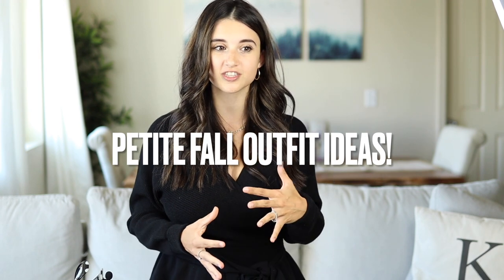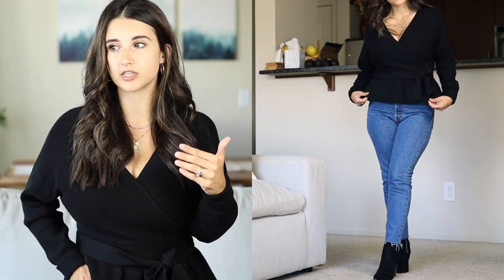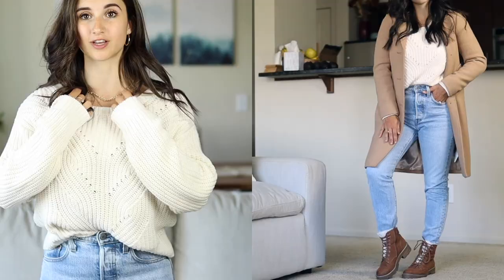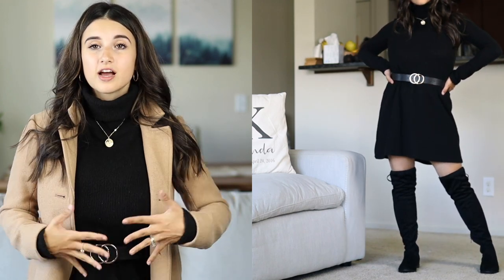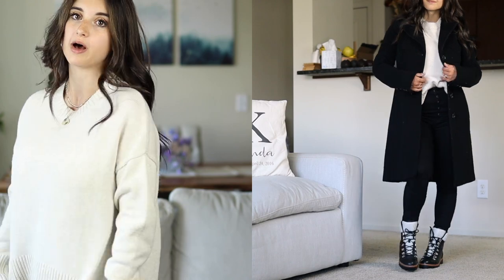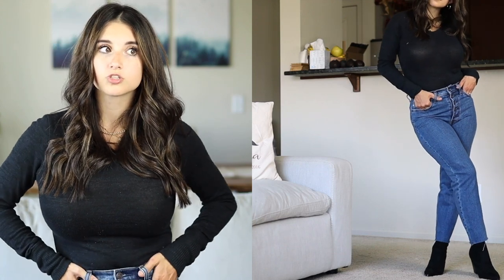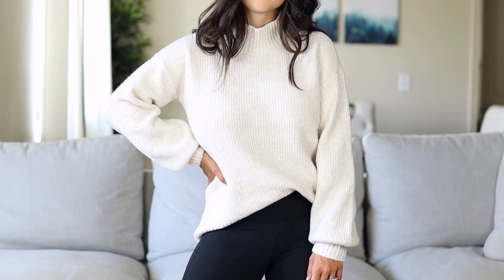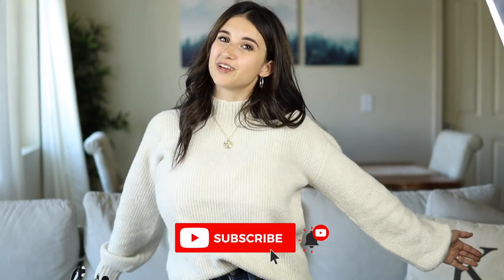*PETITE* Fall Outfits 2021! Fall Outfit Ideas For Petites!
LINKS!

OUTFIT 1
Black Sweater
501 skinnies
Sock booties

OUTFIT 2
Camel Coat
Cream Sweater
501 skinnies light wash
Combat boots

OUTFIT 3
Camel Coat
OTK boots

OUTFIT 4
Black Coat
Black Skinnies
Black combat boots

OUTFIT 5
Camel Coat
Black Coat
Body Suit
Straight leg/mom jean
Sock Booties

OUTFIT 6
Turtleneck sweater
501 skinny
Brown ankle boots